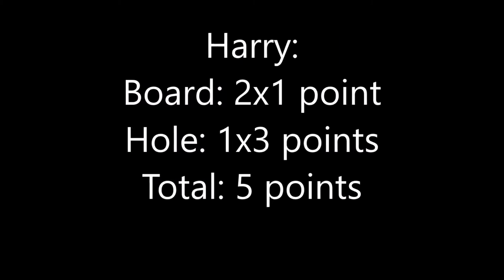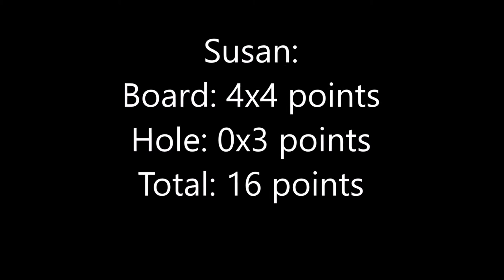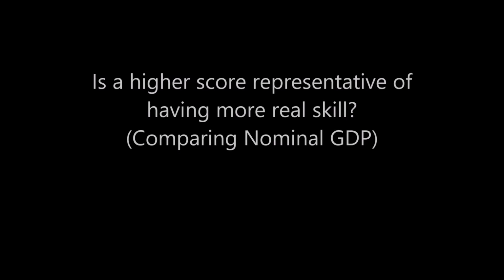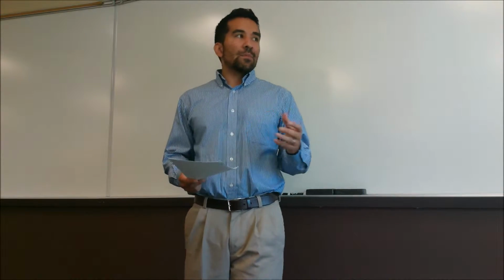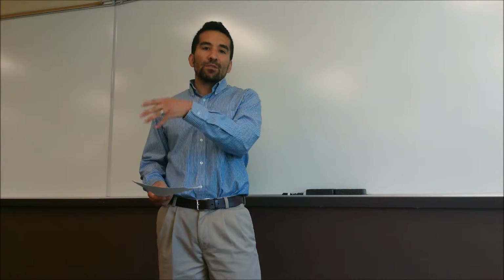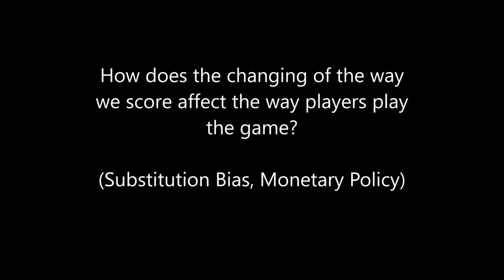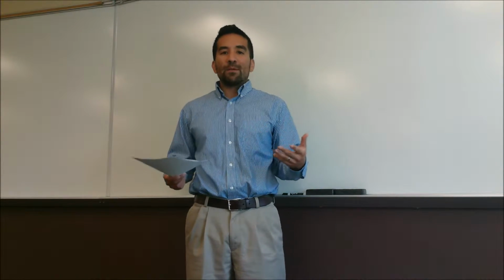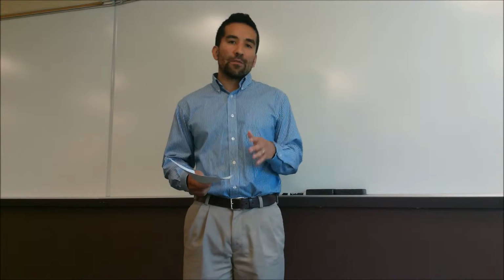Best In Class Video Submission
Submission to Cengage, "Best in Class" award. 2015